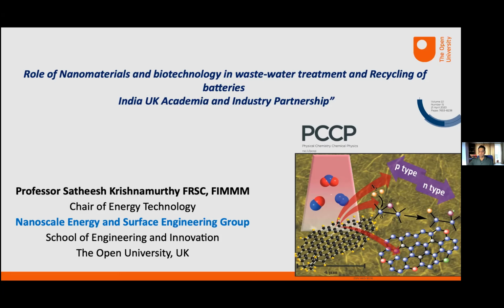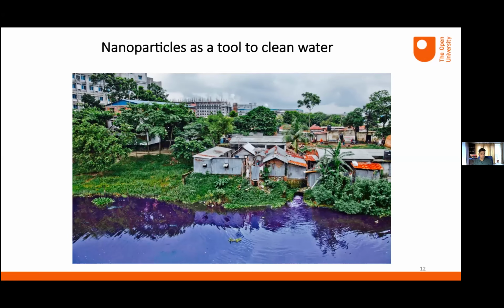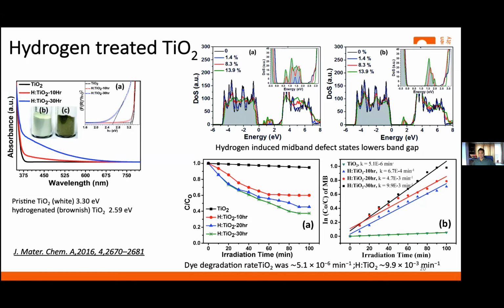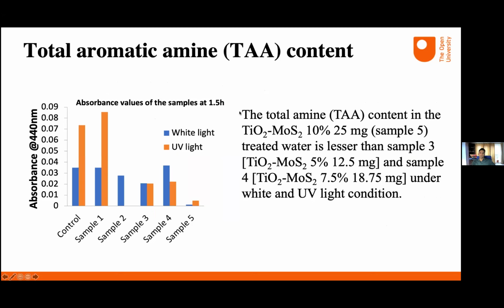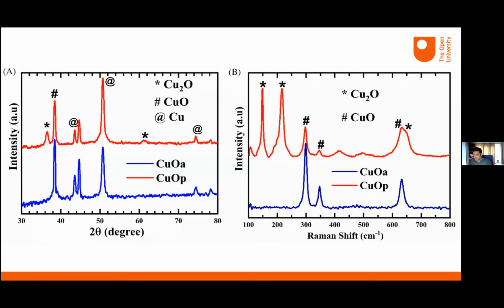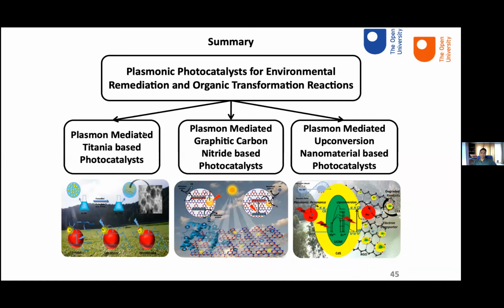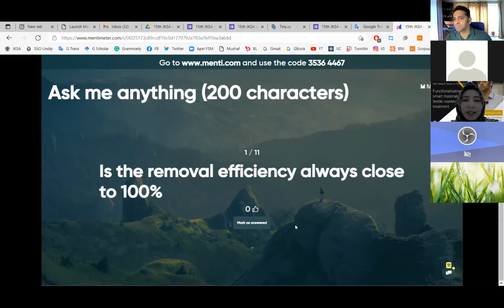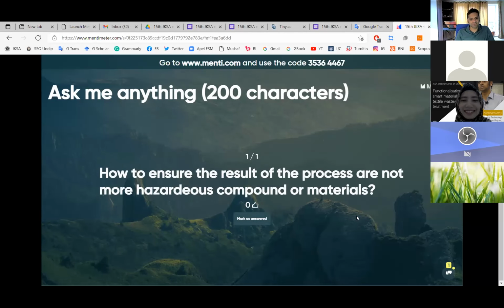15th JKSA Webinar on Chemistry: Prof Satheesh Krishnamurthy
The 15th webinar in the JKSA webinar series on Chemistry organized by Jurnal Kimia Sains dan Aplikasi (JKSA) – Department of Chemistry, Diponegoro University

The topic of the fifteenth webinar was Functionalisation of smart materials for textile wastewater treatment which will be delivered by Prof Satheesh Krishnamurthy from The Open University, Milton Keynes, United Kingdom

This fifteenth webinar was held on:
📋 Wednesday, 13th October 2021
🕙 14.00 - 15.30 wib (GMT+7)